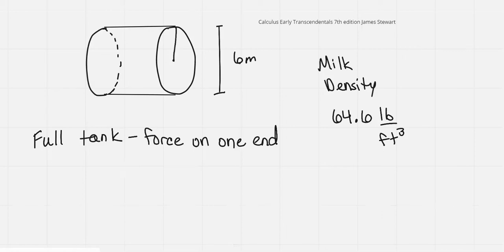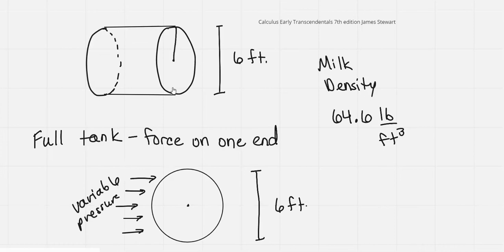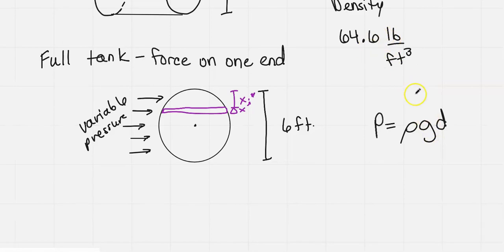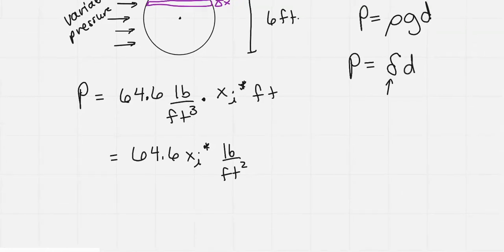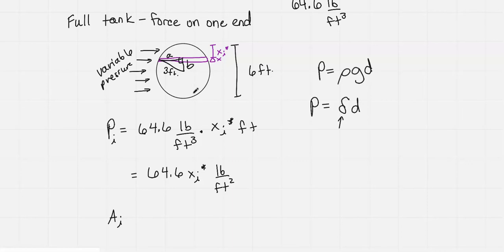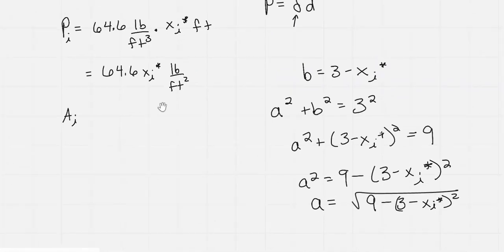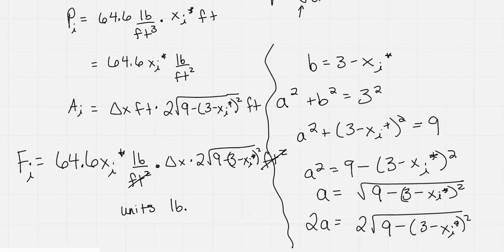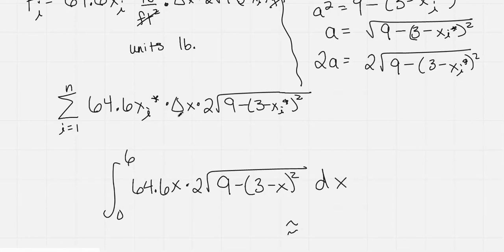Force on side of cylindrical tank full tank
Problem from Calculus Early Transcendentals 7th edition James Stewart